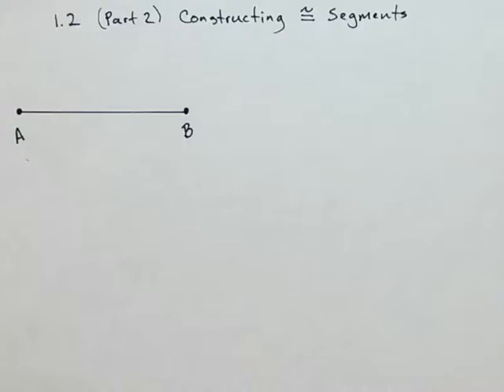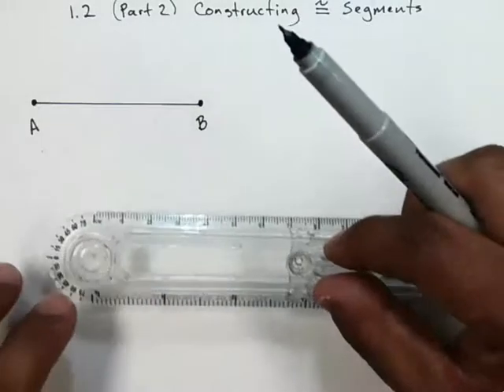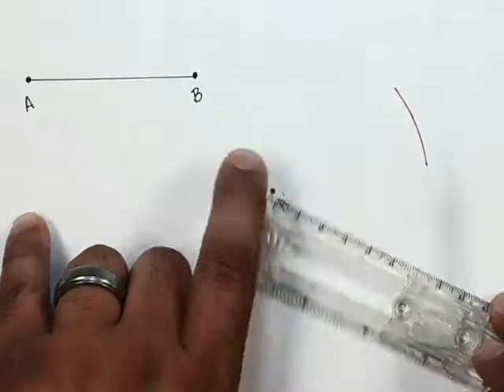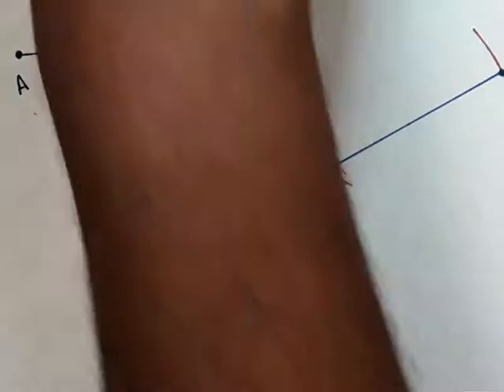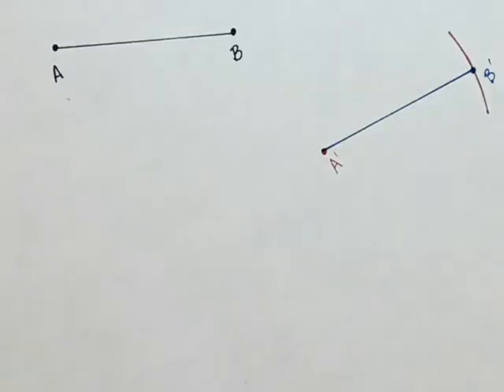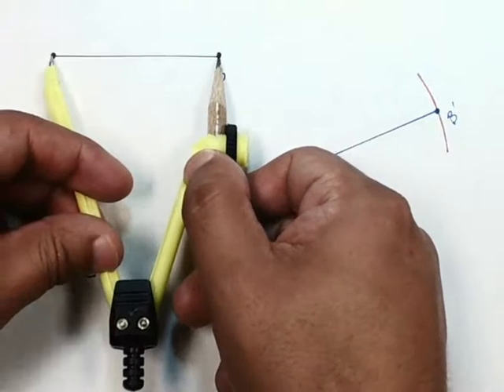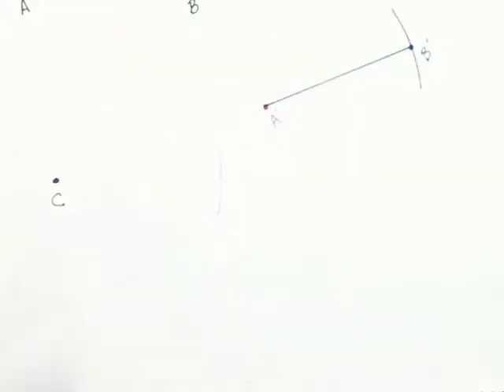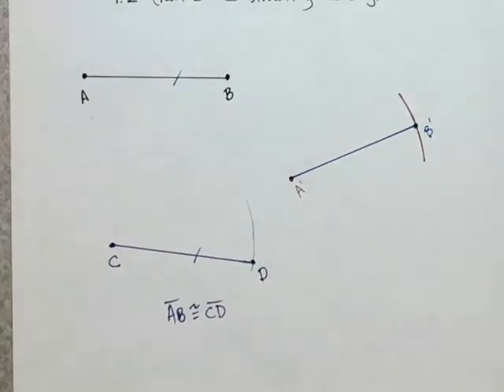1.2 Measuring and Constructing Segments pt. 2